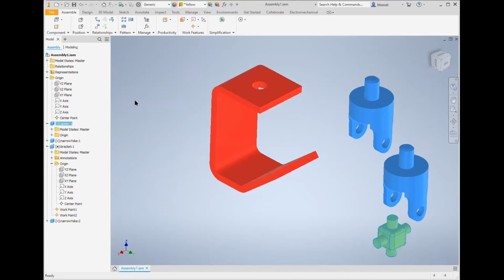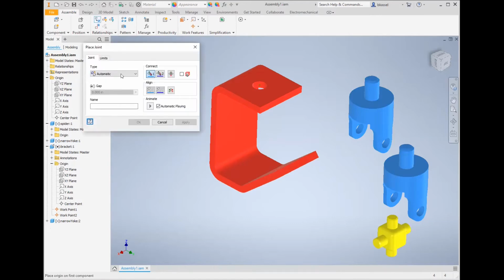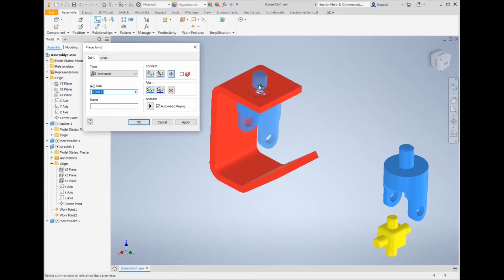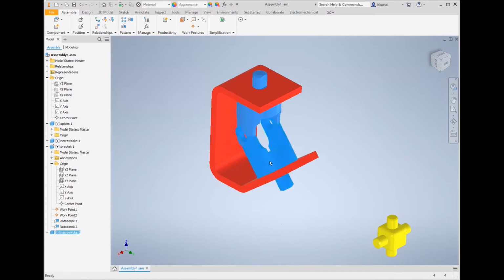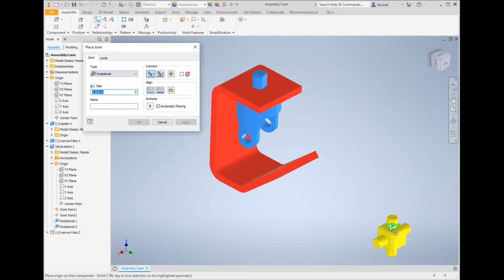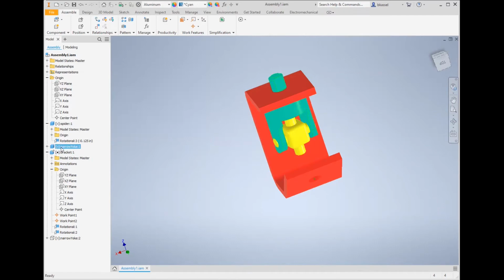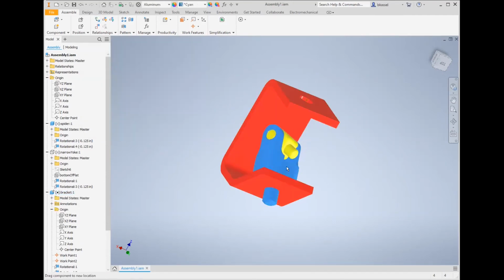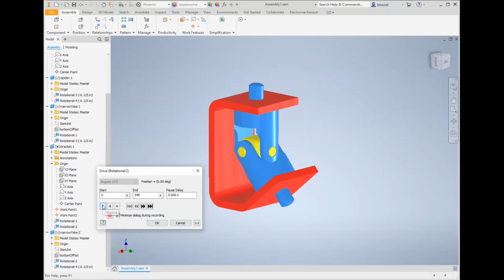Applying joints to an assembly using Inventor 2022